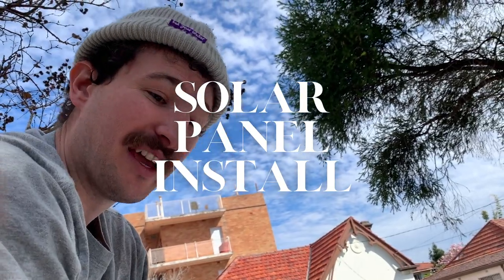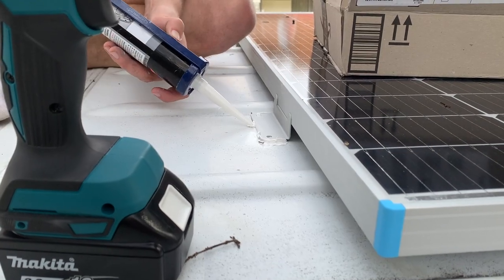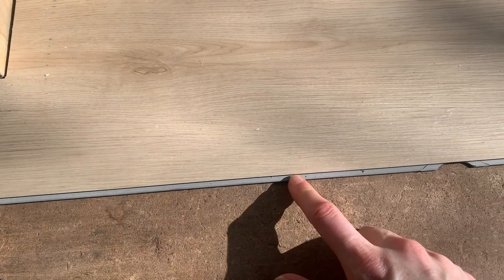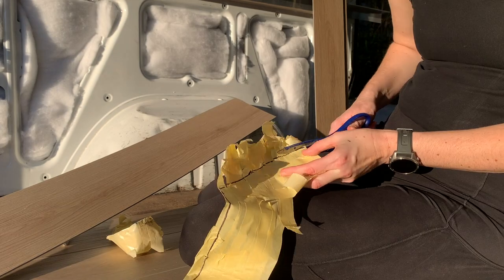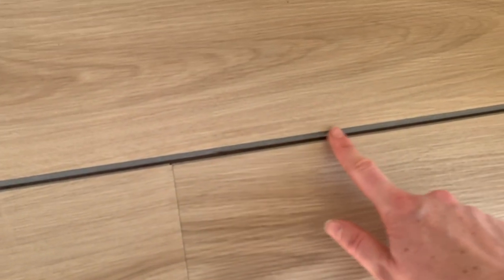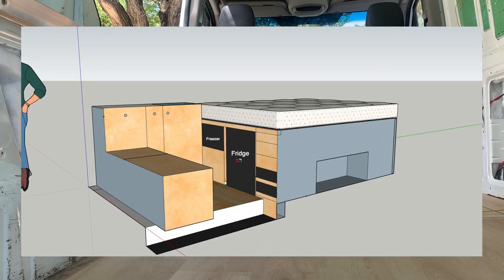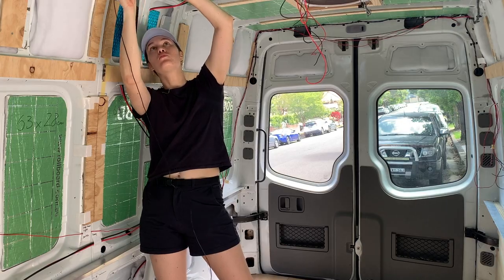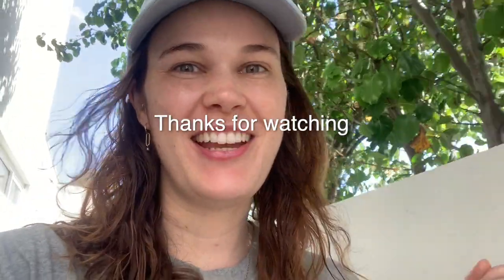This is hard. Solar panels, floor and first-fix wiring | Van Designs 04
Welcome back to Van Designs! The series that is kind of like Grand Designs but with a Mercedes Sprinter Van. And instead of Kevin Mcloud, you are stuck with us.

Anyway... it finally is feeling like we are making major headway with the van. Despite having no experience, we are leaning so much about van builds every step of the way.

In this episode, we:
- Install the @RenogySolar  solar panels on the roof of the van
- Install the tongue and groove flooring on top of the sub-floor (which came with the van)
- Share a van build hack to cut around those weird corners
- Put in the first fix wiring
- Talk through the van layout which we made in SketchUp.